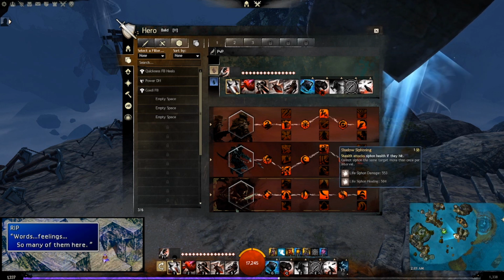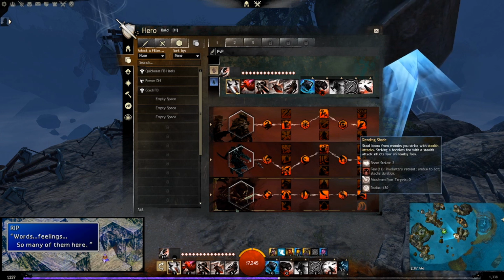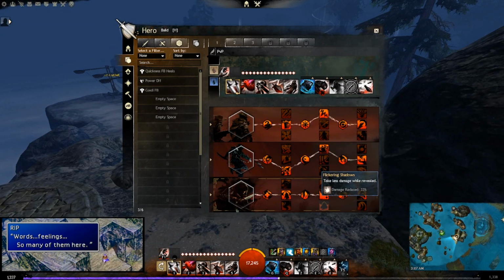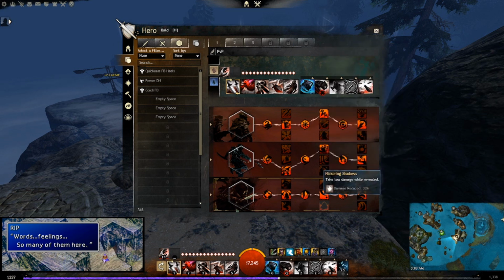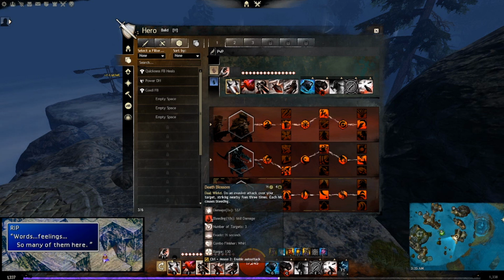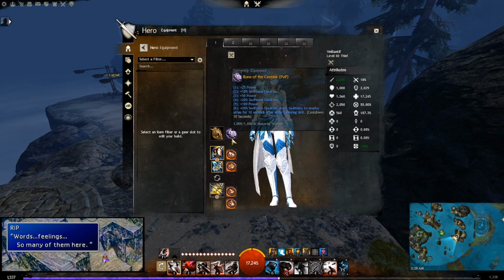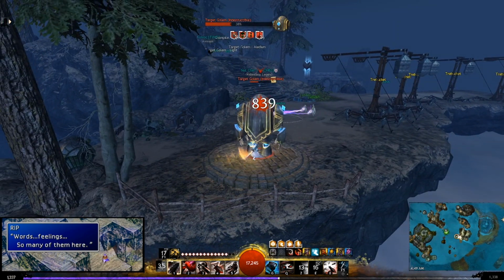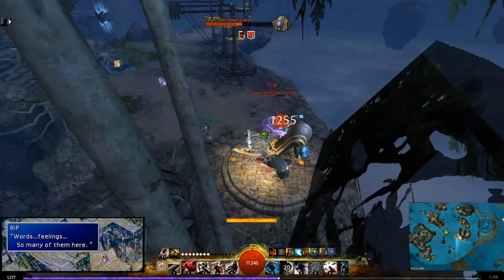The Assassin - GW2 Thief PvP Build Guide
An old build for thief that has become more usable in the current meta, based off of the double dagger wielding assassin.

Find out how to improve your game connection with WTFast and forget about lag